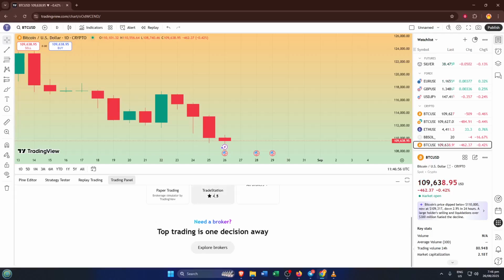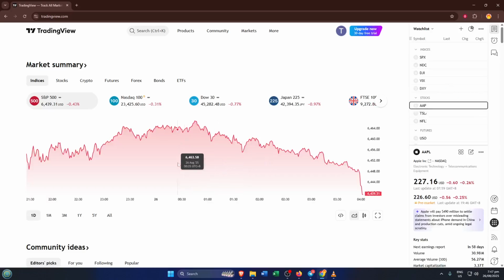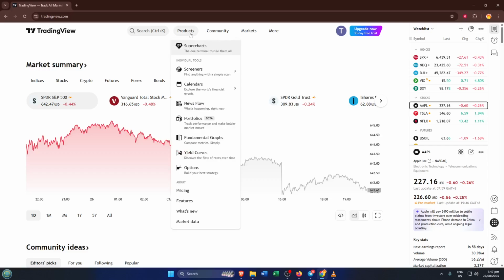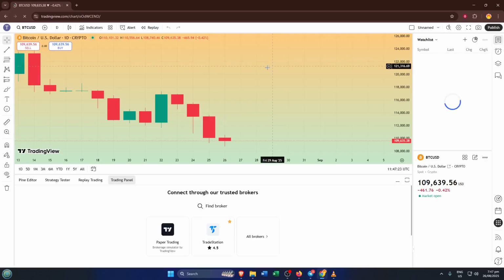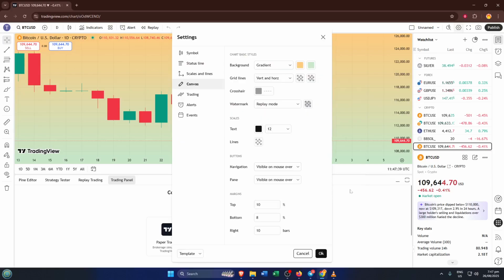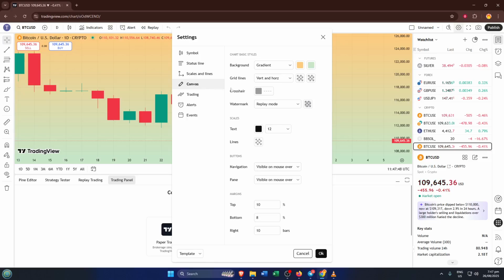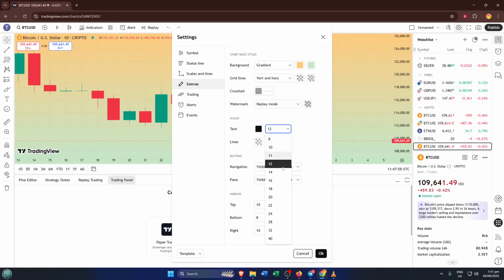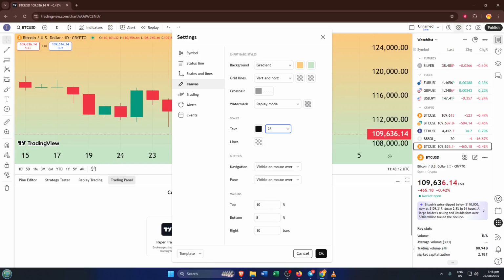How To Change Font Size In TradingView (Working Method)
Learn how to change Font Size In TradingView with a simple, practical TradingView walkthrough. This tutorial shows where to find the relevant option, how to configure it correctly, and what to check so the setup works as intended.

In this video, you'll learn how to:

✅ Find the TradingView option needed to Change Font Size In TradingView